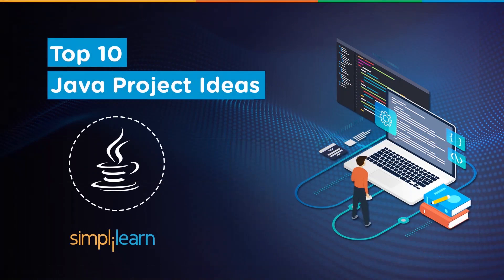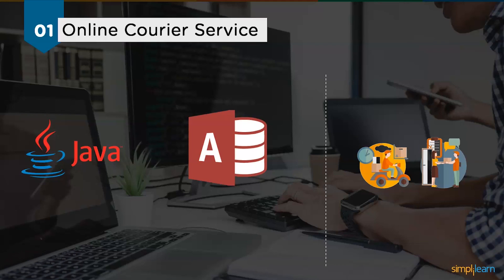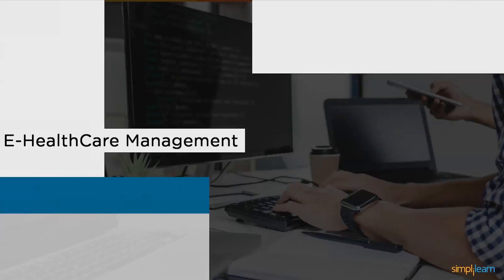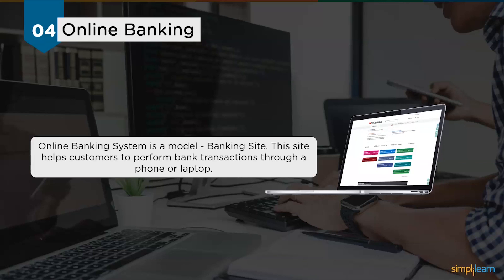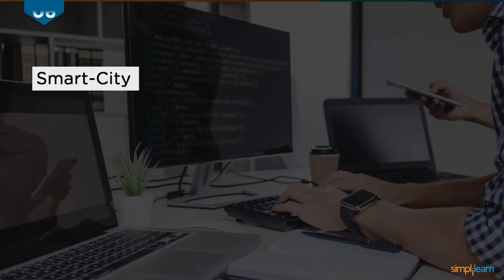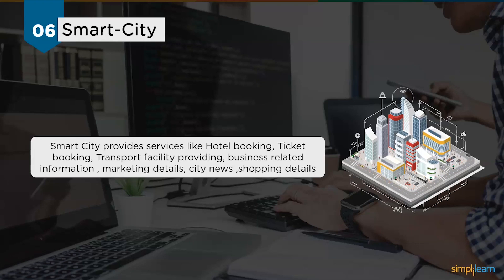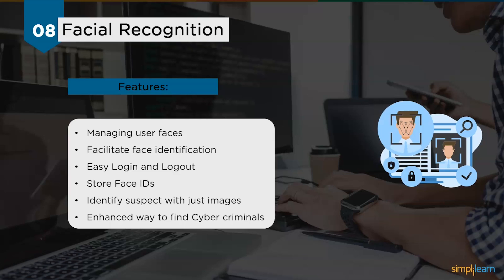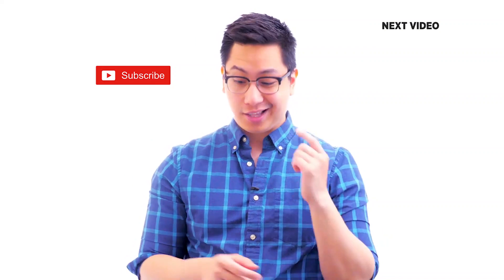Top 10 Best Java Projects in 2022 | Java Opensource Projects for Beginners to get hired| Simplilearn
This video is based on the top 10 java projects for beginners. The video is dedicated to helping beginners with some trending project ideas so that they can work on them and add them to their project portfolio. The links to the project source codes are linked below.

00:00 Introduction to top 10 java projects for beginners
00:45 Online Courier System
03:05 Online Voting System
05:15 E-Health Care System
07:10 Online Banking
09:02 Online Examination
10:18 Smart City
12:25 Bug Tracking System
14:05 Facial Recognition
15:00 Vehicle Recognition
15:40 Speech Recognition

Project Links:
Online Courier Services Java Project:

✅ Key Features
- & more

✅ Skills Covered
- Agile
- JAVA
- DevOps
- HTML5 and CSS3
- AWS
- JavaScript ES6
- Servlets